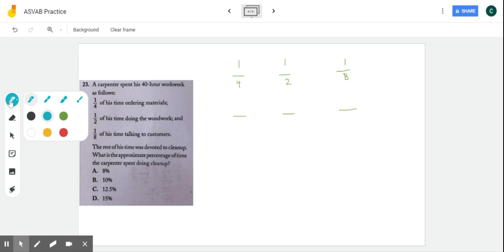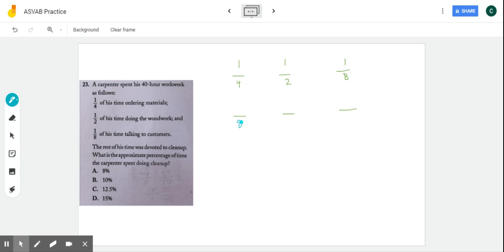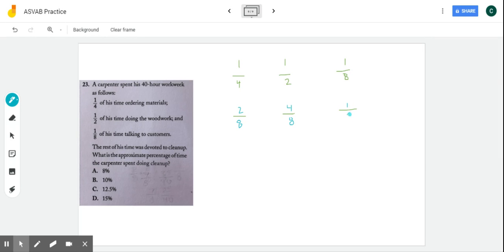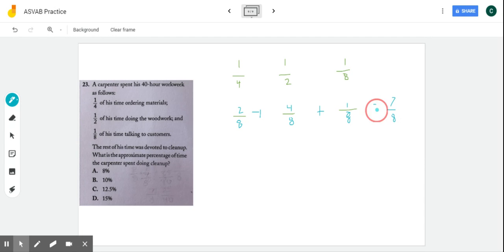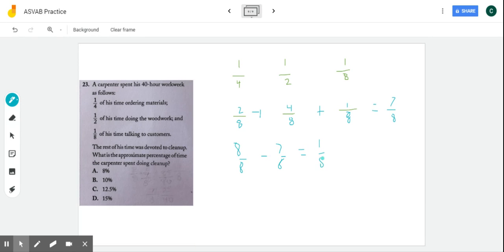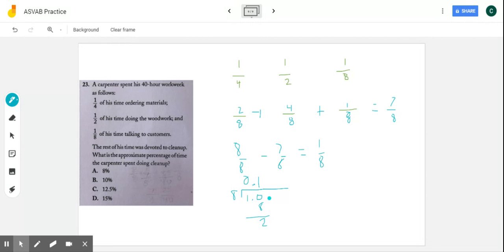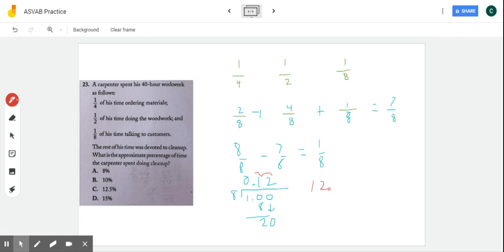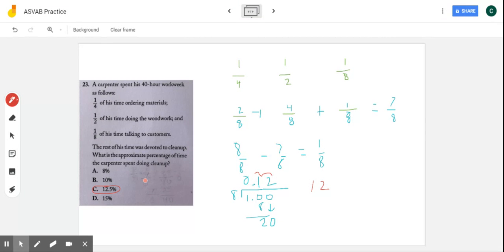ASVAB Practice - Google Jamboard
Percent of the Week